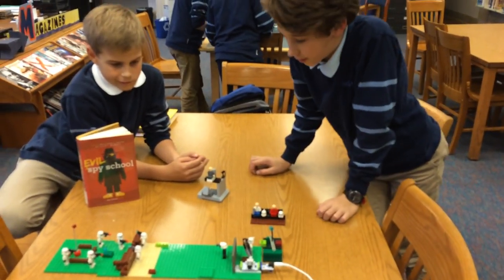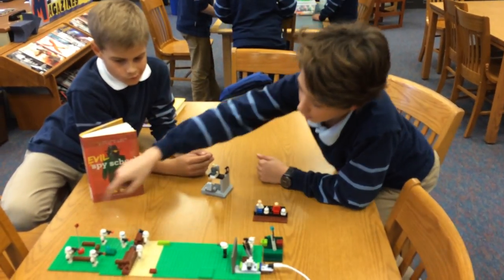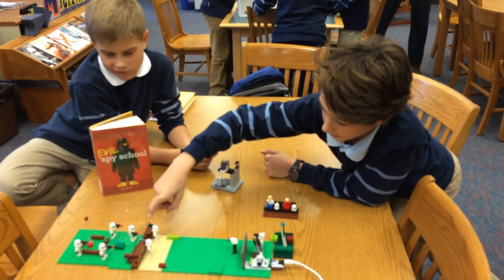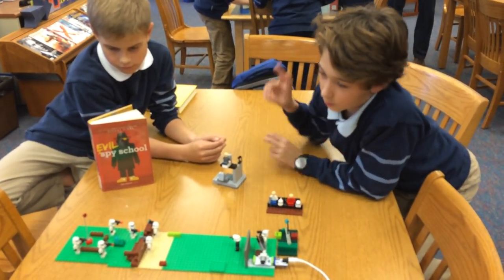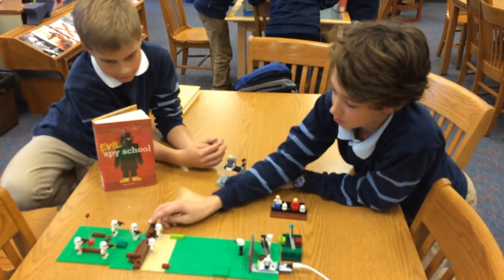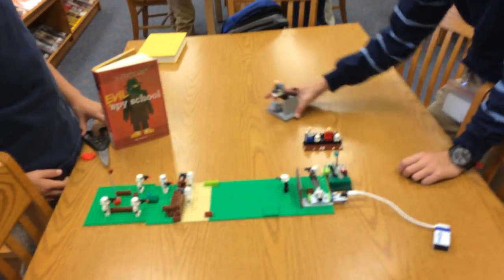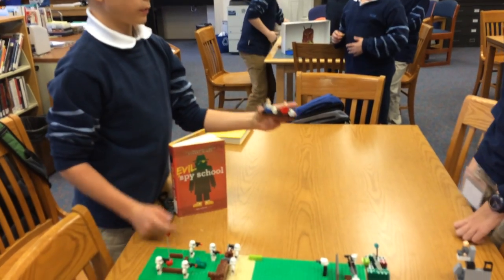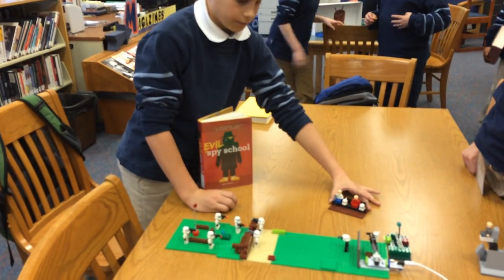Wyatt and Danny